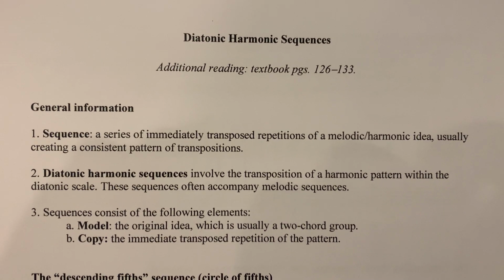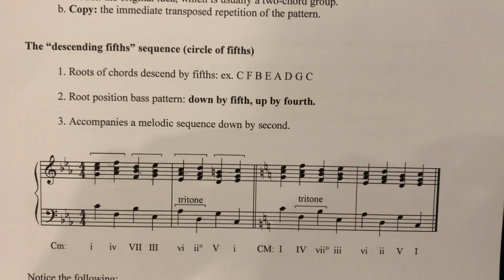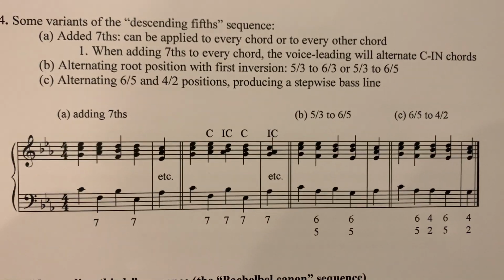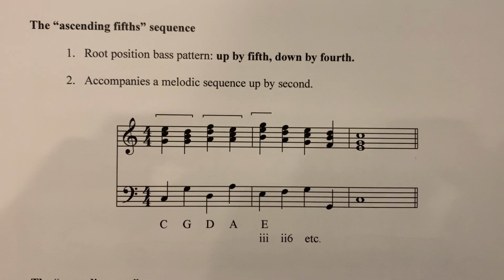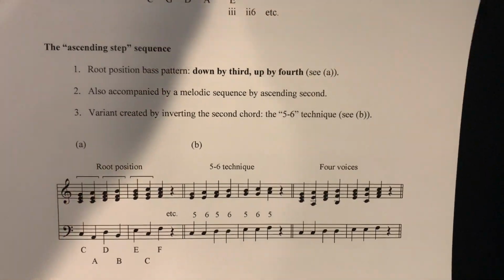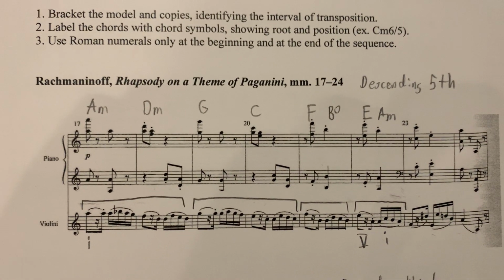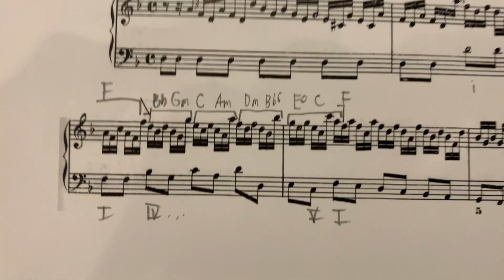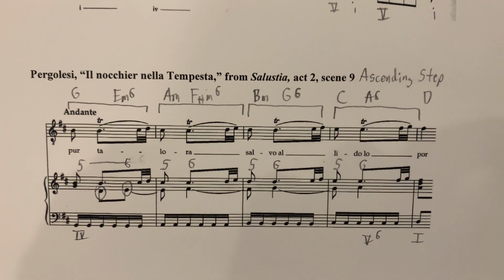Harmonic sequences video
Video discussion of diatonic harmonic sequences.